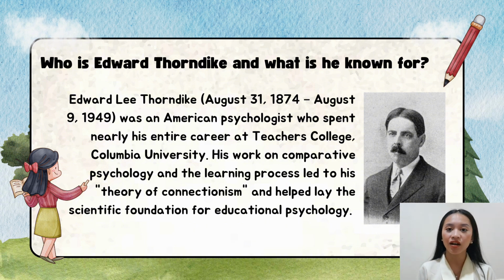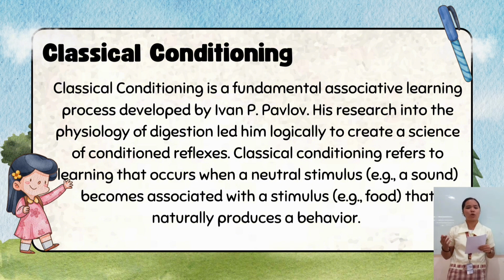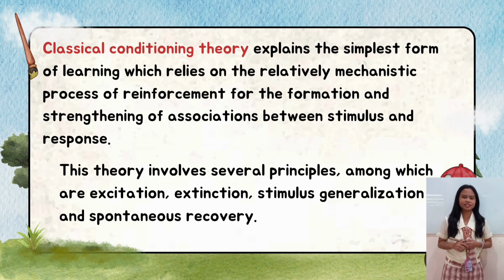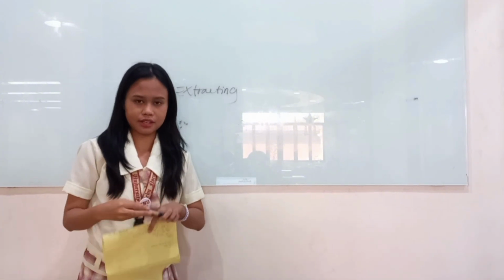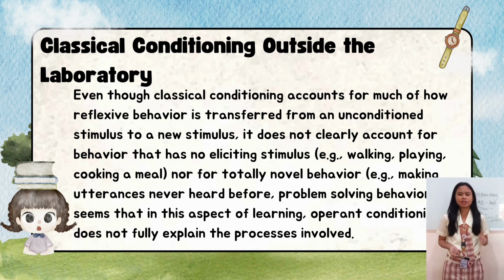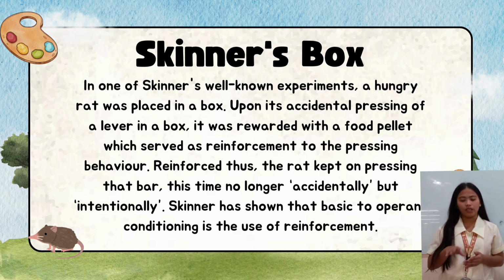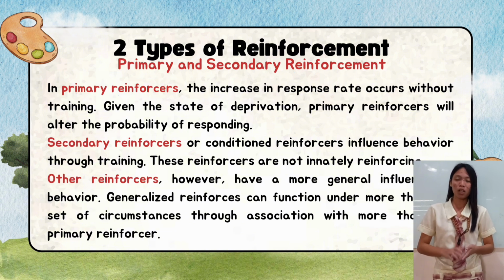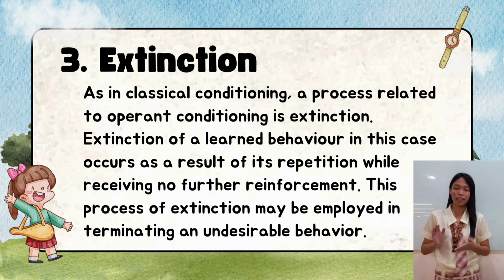Group 8 (S-R Theories)